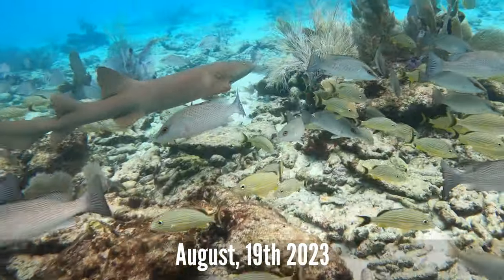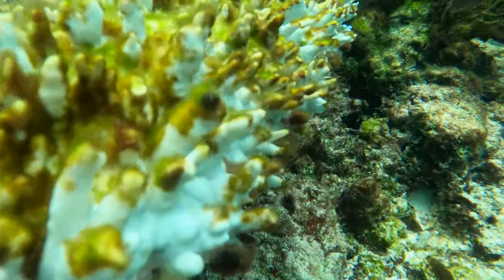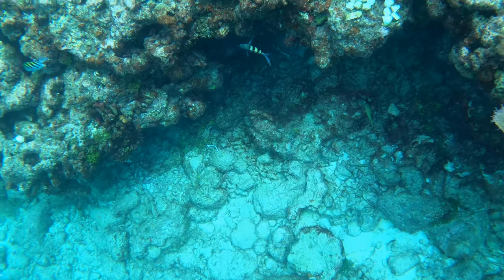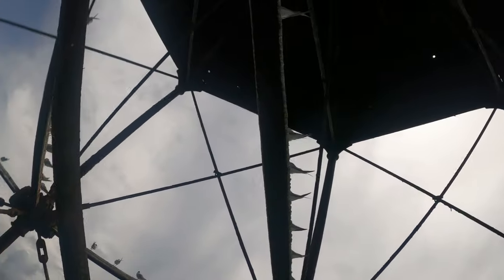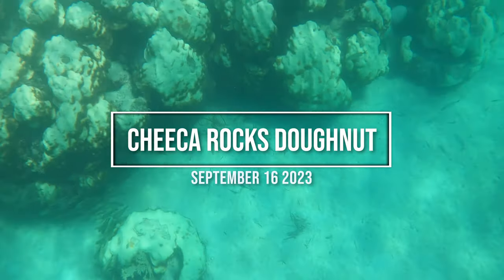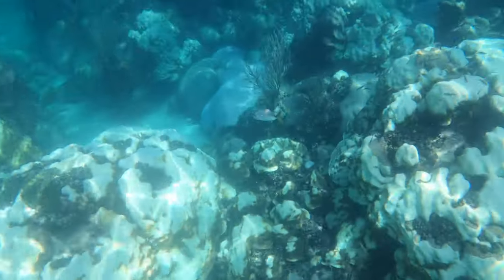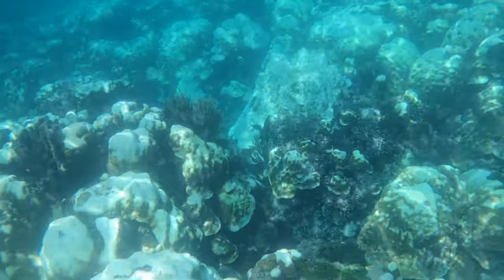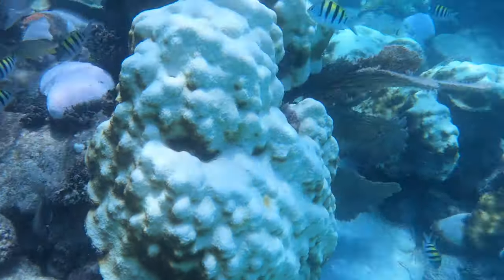Florida Keys Coral Bleaching Update 2023 - Islamorada: Cheeca Rocks and Alligator Reef Lighthouse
Islamorada, Florida Keys Bleaching Update

This footage is to help document the bleaching event during the summer of 2023.
Cheeca Rocks footage is from mid September 2023, Alligator Reef footage is from mid August 2023.

I am not a scientist or marine biologist. I have done my best to communicate the facts as I know them, as clearly as possible.

This is a personal account of the bleaching event I witnessed in the Florida Keys that is still ongoing. I plan on doing another update in October 2023. Some experts in the field have told me that we should know more about the mortality of the coral and how much will survive once the water cools off, likely October or November.